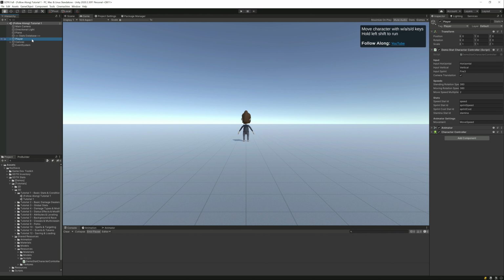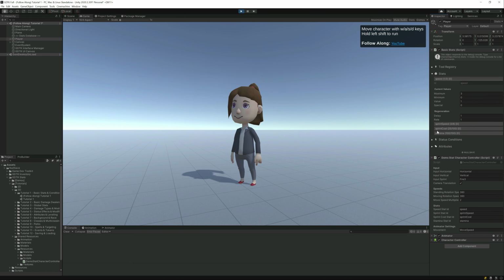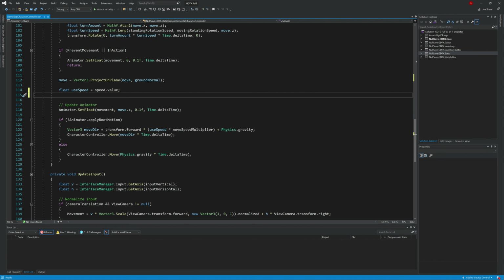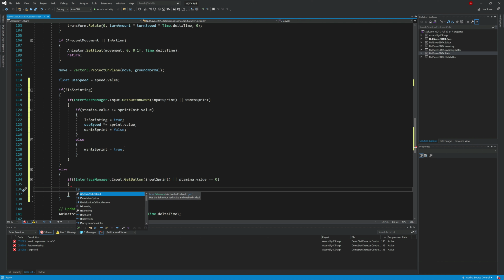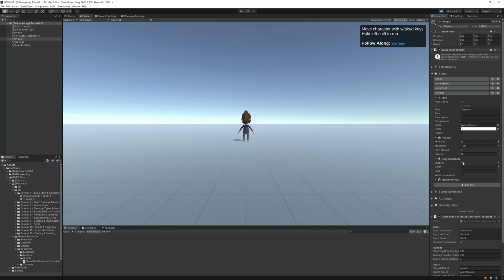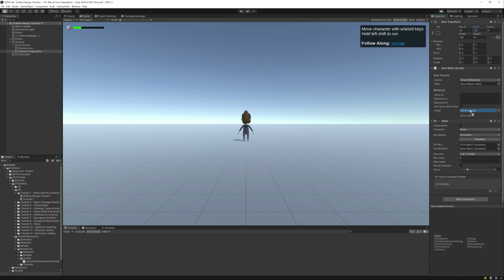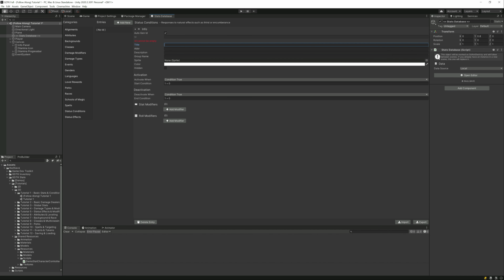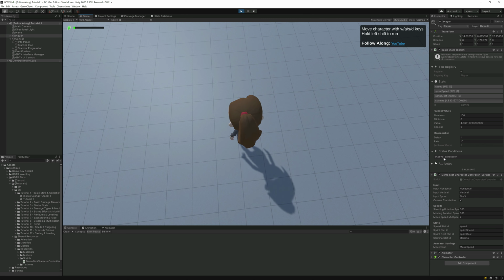Tutorial 1: Basic Stats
Learn how to create Stats, connect them to a character controller and use Status Conditions in this follow along tutorial.

Chapters:
00:00 - Intro
00:30 - Adding Basic Stats
02:19 - Debug View
02:58 - Modifying Character Controller
08:10 - Sprinting with Stats
08:34 - Regenerating Stats
09:27 - Setting UI
12:38 - Status Conditions